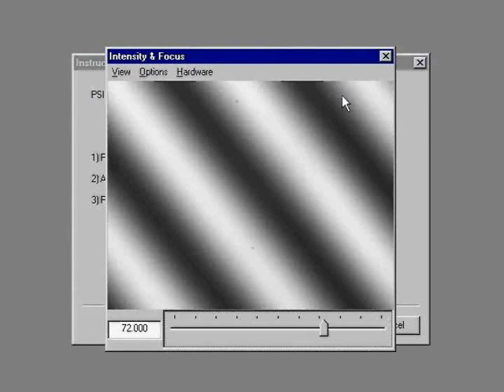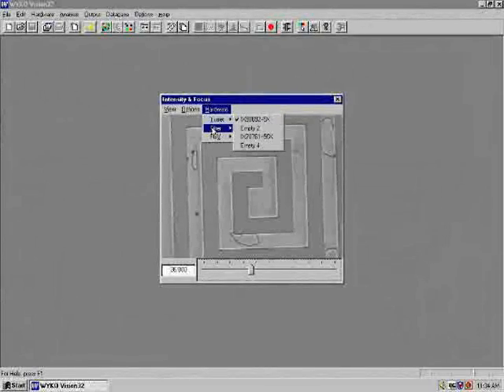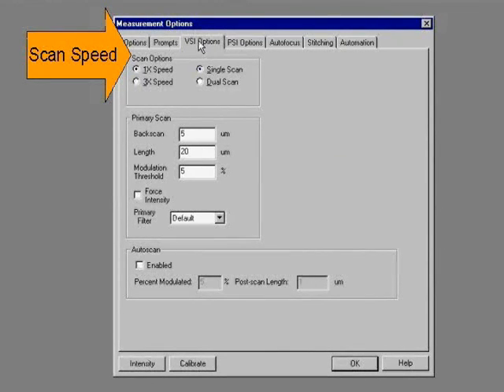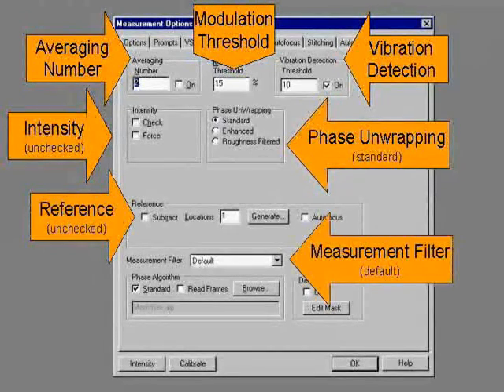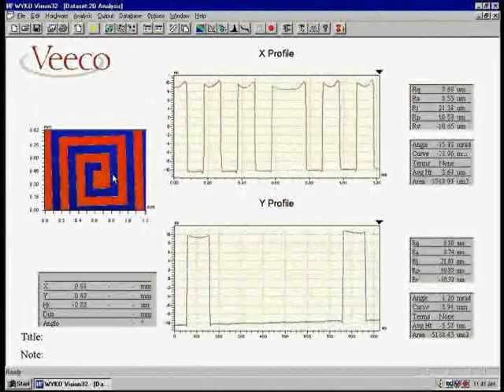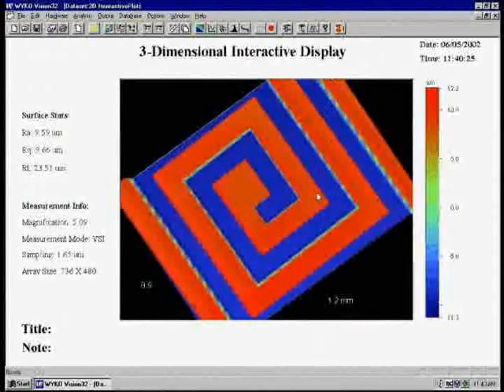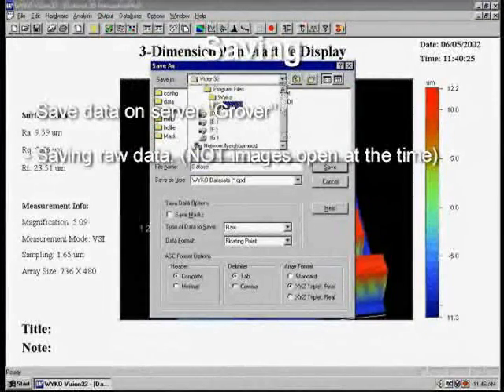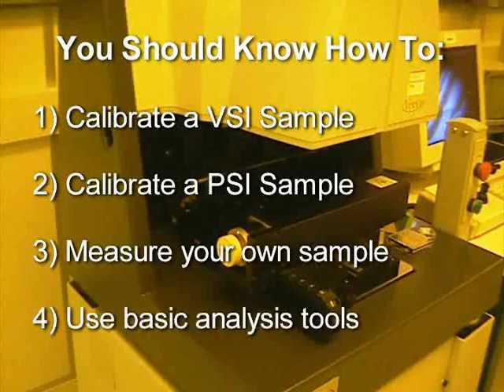Veeco Wyko Non-contact Profilometer NT3300 (2 of 2) - training video (Georgia Tech - Microelectronics Research Center)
Training video for the Veeco Wyko Non-contact Profilometer NT3300 located at the Microelectronics Research Center (MiRC). This video instruction complements the text instructions found Our facility is located in Atlanta, GA within the Georgia Tech campus.